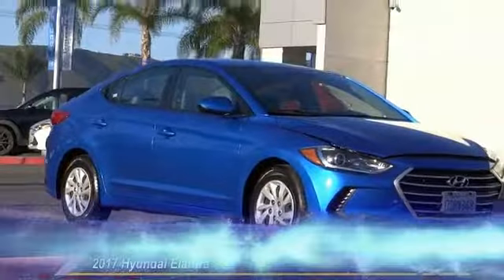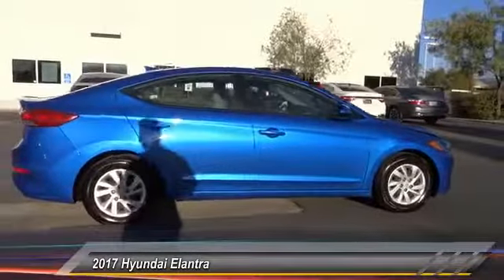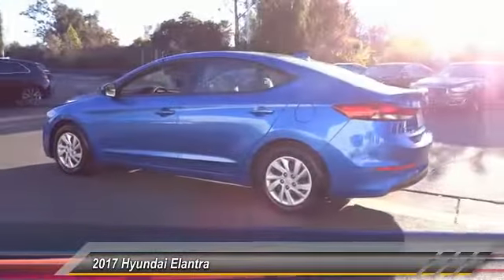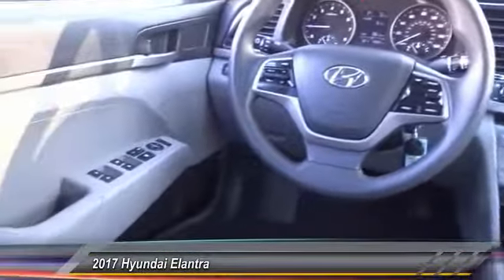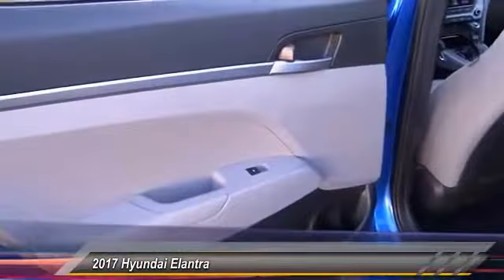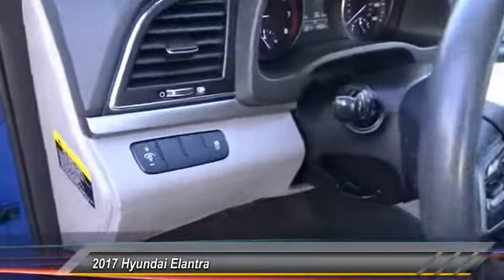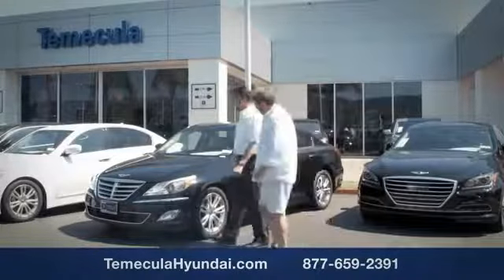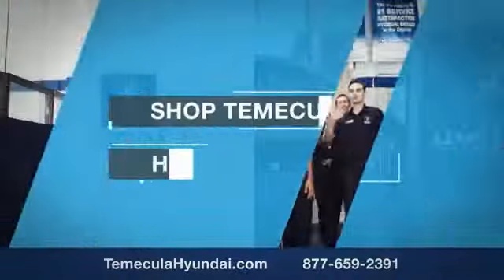2017 Hyundai Elantra TEMECULA MURRIETA MENIFEE HEMET CORONA ESCONDIDO R2302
2017 Hyundai Elantra SE 2.0L AUTO

Temecula Hyundai
27430 Ynez Rd.

TEMECULA HYUNDAI PROUDLY SERVING TEMECULA, MURRIETA, MENIFEE, HEMET, CORONA, ESCONDIDO, AND SURROUNDING SOUTHERN CALIFORNIA LOCATIONS. THIS BLUE 2017 Hyundai ELANTRA IS EQUIPPED WITH A Engine: 2.0L DOHC 16V 4-Cylinder D-CVVT GDI, AUTOMATIC TRANSMISSION, AND RECEIVES AN ESTIMATED 29 City/38 Hwy MPG. 2017 Hyundai ELANTRA SE 2.0L AUTO Well equipped with 15 Steel Wheels w/Covers, Well equipped with 6 Speakers, Well equipped with ABS brakes, Well equipped with Air Conditioning, Well equipped with AM/FM radio: SiriusXM, Well equipped with Brake assist, Well equipped with Bumpers: body-color, Well equipped with CD player, Well equipped with Delay-off headlights, Well equipped with Driver door bin, Well equipped with Driver vanity mirror, Well equipped with Dual front impact airbags, Well equipped with Dual front side impact airbags, Well equipped with Electronic Stability Control, Well equipped with Front anti-roll bar, Well equipped with Front Bucket Seats, Well equipped with Front Center Armrest, Well equipped with Front reading lights, Well equipped with Front wheel independent suspension, Well equipped with Illuminated entry, Well equipped with Knee airbag, Well equipped with Low tire pressure warning, Well equipped with MP3 decoder, Well equipped with Occupant sensing airbag, Well equipped with Outside temperature display, Well equipped with Overhead airbag, Well equipped with Overhead console, Well equipped with Panic alarm, Well equipped with Passenger door bin, Well equipped with Passenger vanity mirror, Well equipped with Power door mirrors, Well equipped with Power steering, Well equipped with Power windows, Well equipped with Premium Cloth Seat Trim, Well equipped with Radio: AM/FM/SiriusXM/CD/MP3 Audio System, Well equipped with Rear window defroster, Well equipped with Remote keyless entry, Well equipped with Security system, Well equipped with Speed-sensing steering, Well equipped with Split folding rear seat, Well equipped with Tachometer, Well equipped with Telescoping steering wheel, Well equipped with Tilt steering wheel, Well equipped with Traction control, Well equipped with Trip computer, Well equipped with Variably intermittent wipers. 38/29 Highway/City MPG Clean CARFAX. All sale prices exclude leases. ??All prices plus sales tax, license fees, Stock #: R2302 | VIN: 5NPD74LF4HH085671 | 2017 Hyundai Elantra SE 2.0L Auto POWER WINDOWS TRACTION CONTROL Temecula Hyundai FOR DRIVERS IN THE GREATER TEMECULA, MURRIETA, MENIFEE, HEMET, CORONA AND ESCONDIDO AREAS, YOUR SOURCE FOR INCREDIBLE HYUNDAI MODELS IS TEMECULA HYUNDAI 27430 YNEZ RD TEMECULA, CA 92591